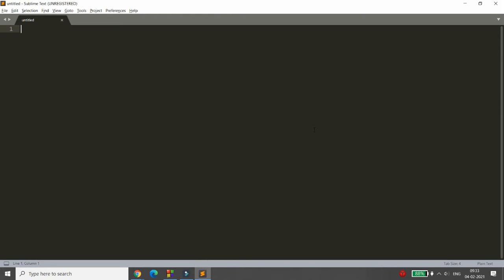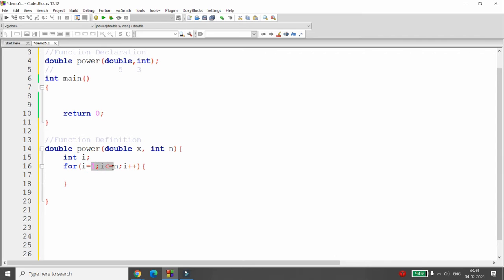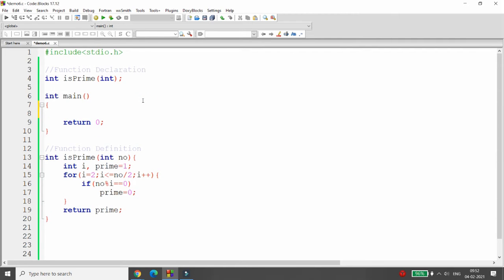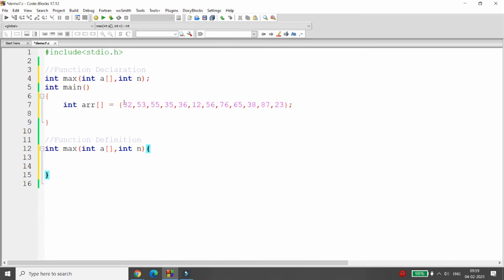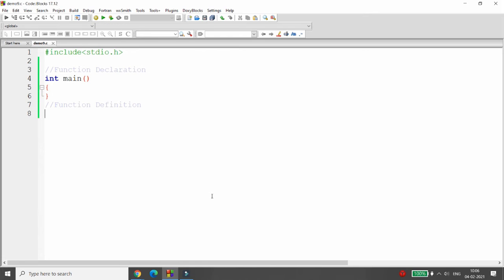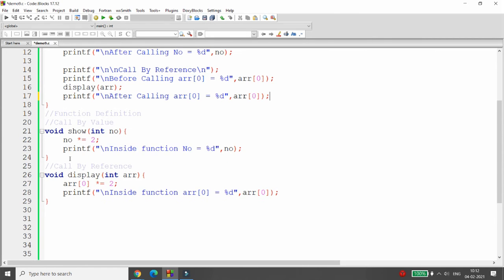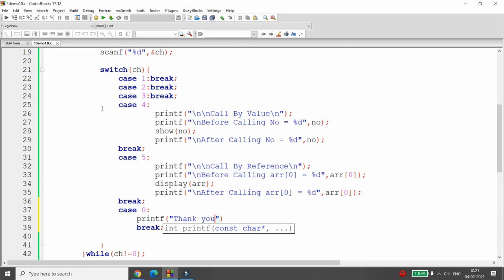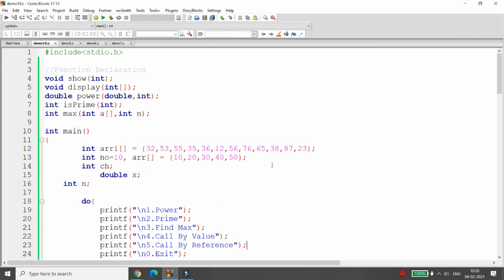FOP-Lecture-22 Functions Part-2 (Practical Demo of Passing Array in Function, Call By Value & Refer)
This video demonstrates how to develop the functions to find the power, find prime no upto 100, find maximum from array. Call By Value and Call By Reference.

Following program is explained in this video with menu driven.
1. Find Power of X raised to N
2. Find First 100 Primes
3. Find Maximum from given Array
4. Call By Value
5. Call By Reference
0. Exit

Keep Learning